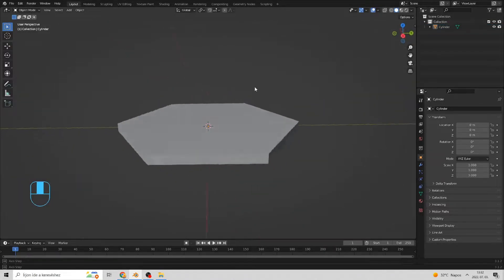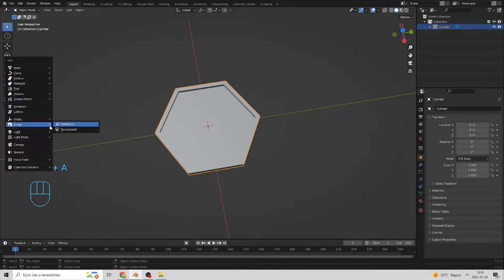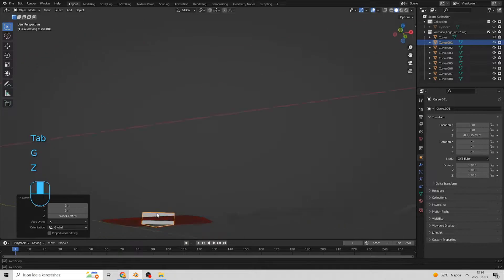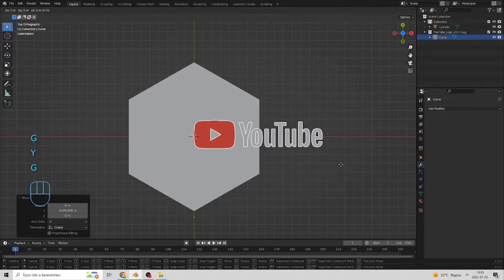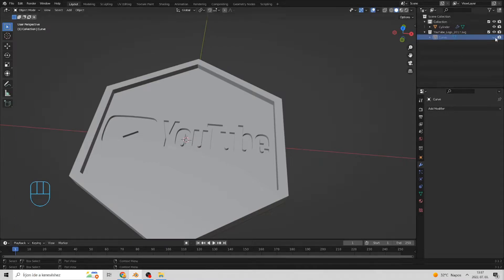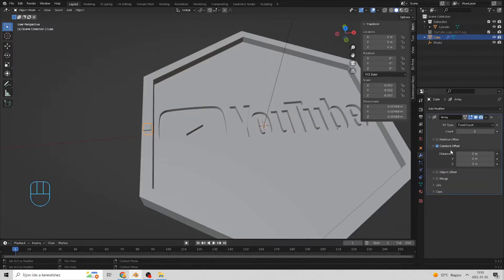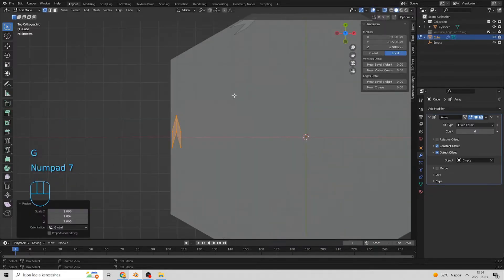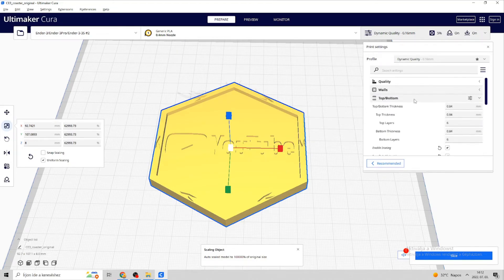Making 3D printed coaster with logo (in Blender 3.1.2)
After this tutorial you could model your own 3D printed coaster.
What would you like to see next? Please share with me at the comments!